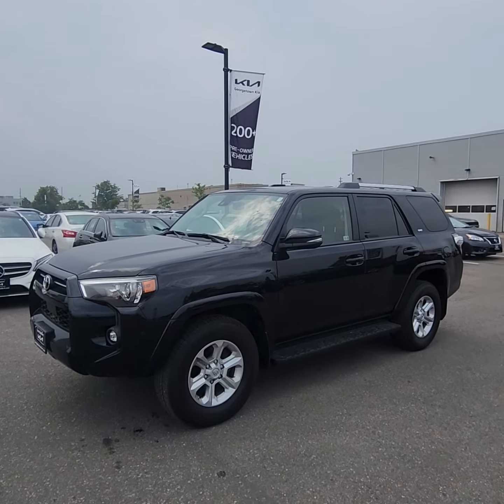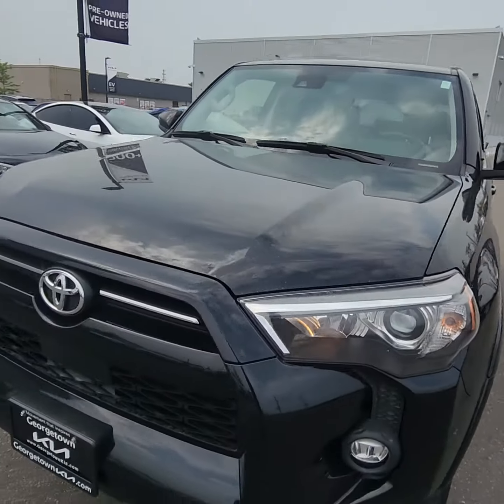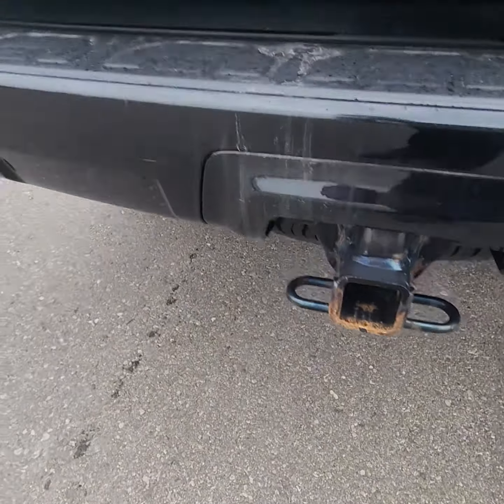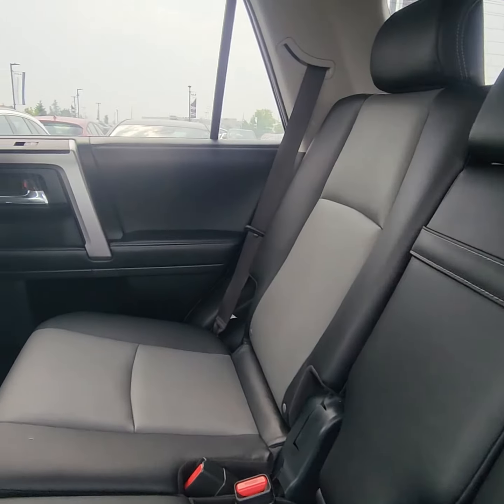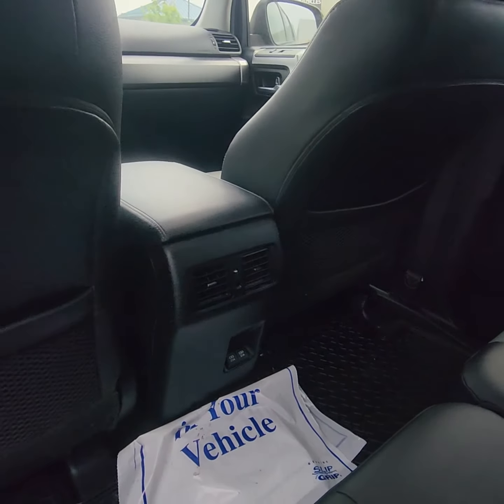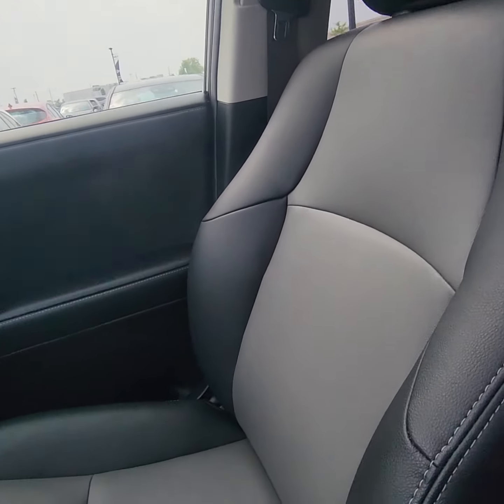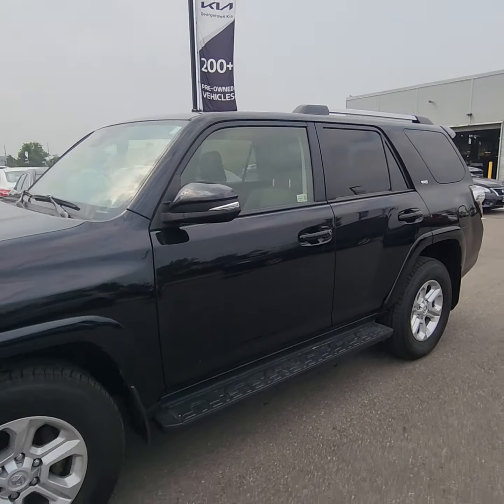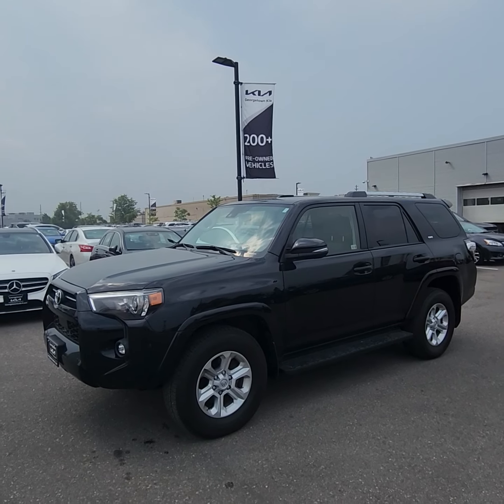2021 Toyota 4Runner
112,718km